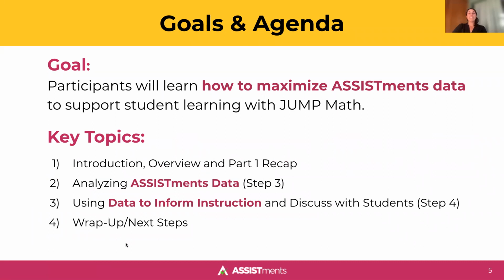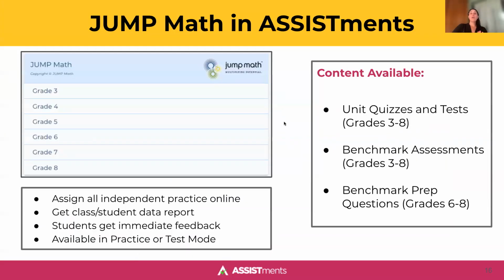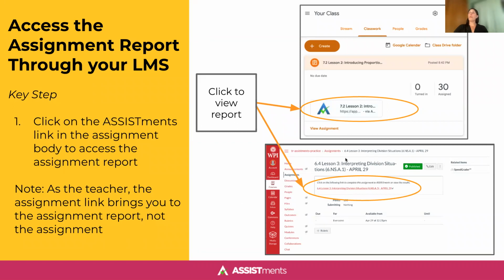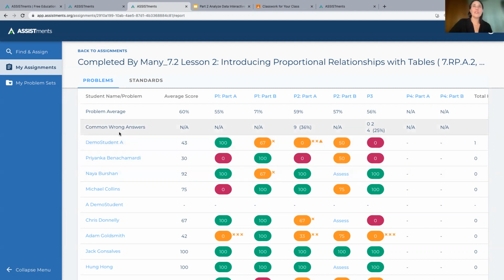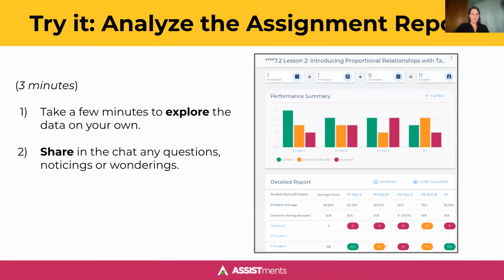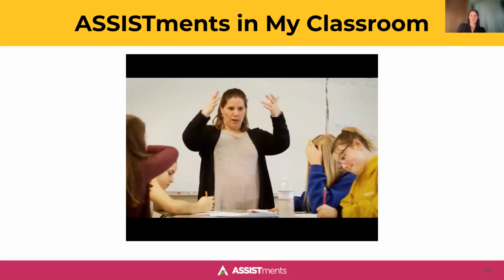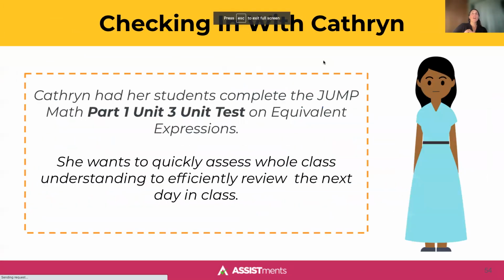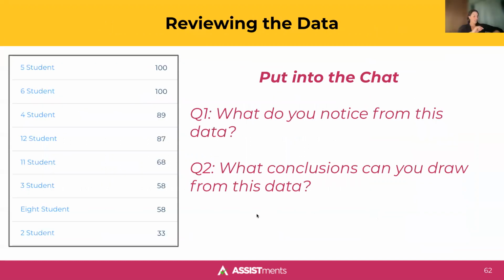New User Webinar Part 2: Deep Dive on Data for JUMP Math Teachers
Learn how to maximize ASSISTments data to support student learning using the JUMP Math curriculum.

If you are a new user, we recommend watching the New User Webinar Part 1 recording in the ASSISTments Webinar Library first.